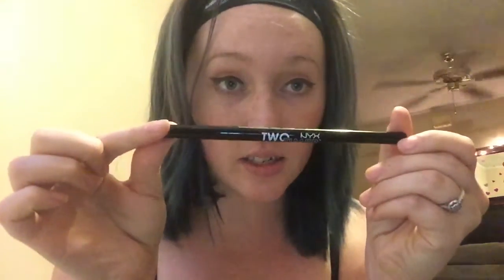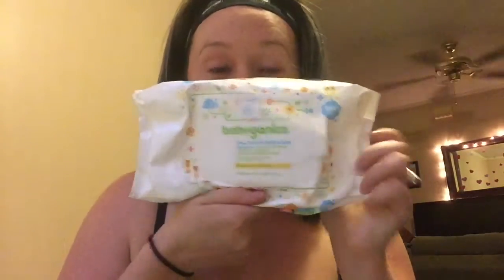An Organic Makeup Remover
Coconut oil and babyganics baby wipes make the best combination